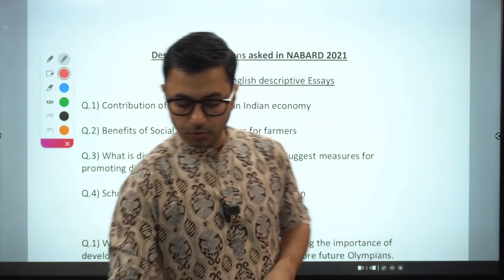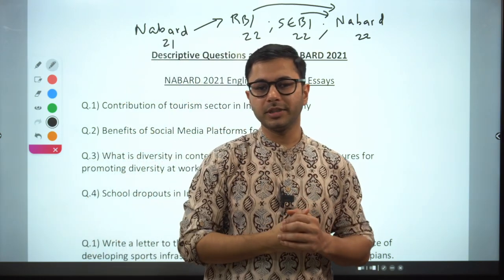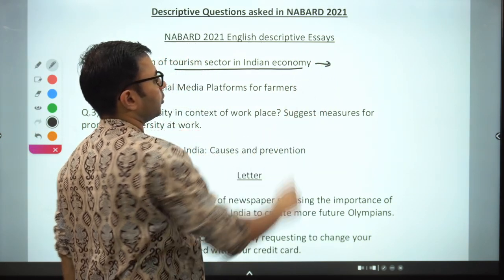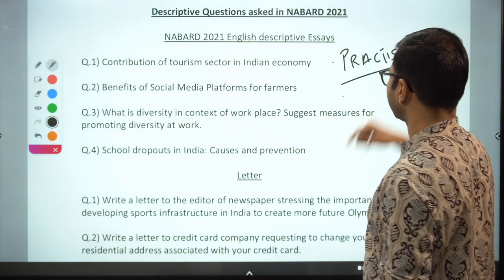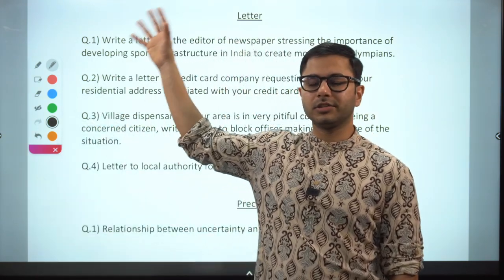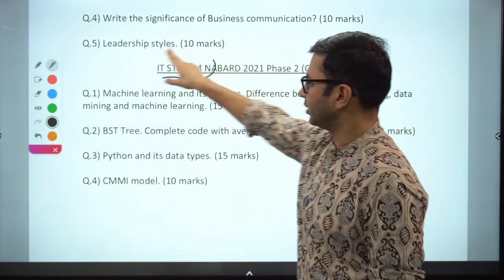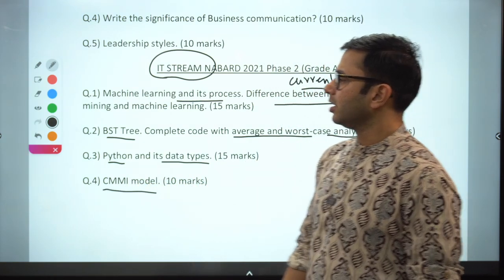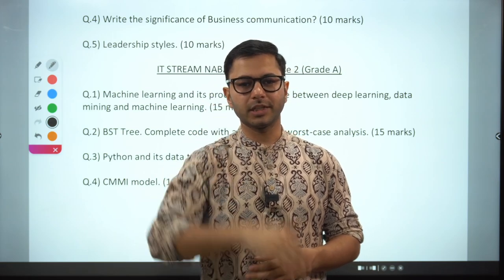NABARD Grade A 2021 Phase 2 Descriptive | Detailed Exam Analysis - By Anuj Sir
Hi,
In this Session, we bring you a detailed NABARD Grade A 2021 Phase 2 Exam Analysis. .